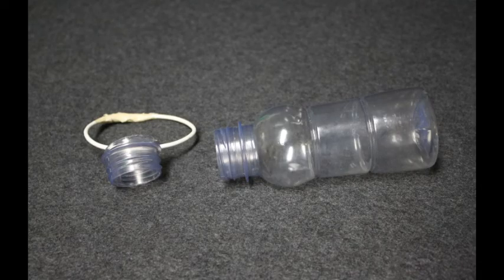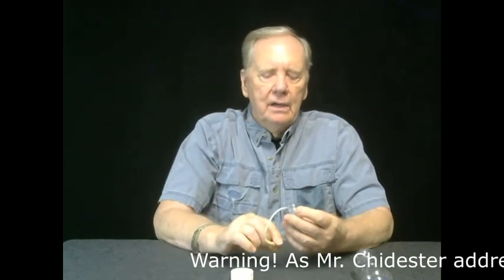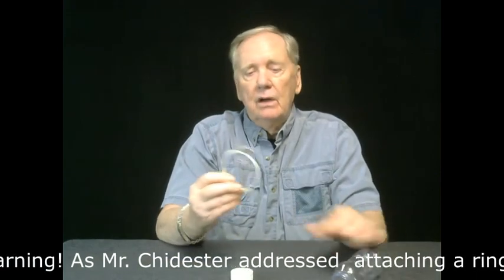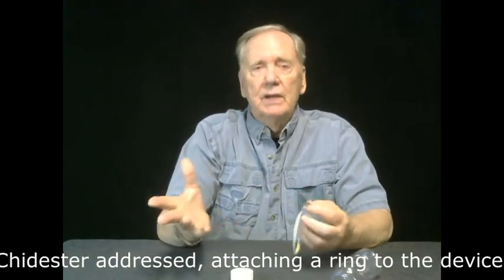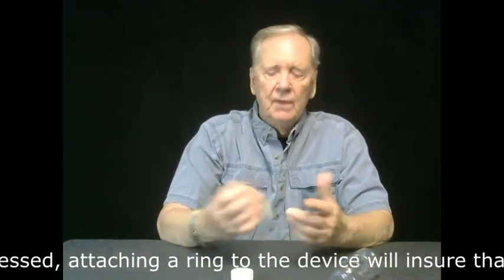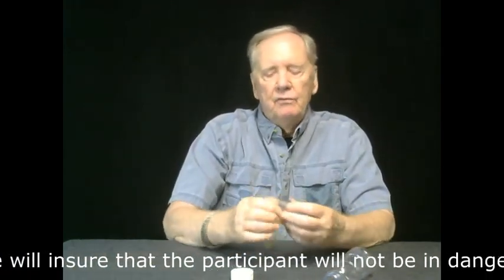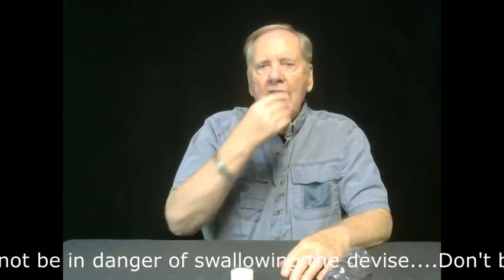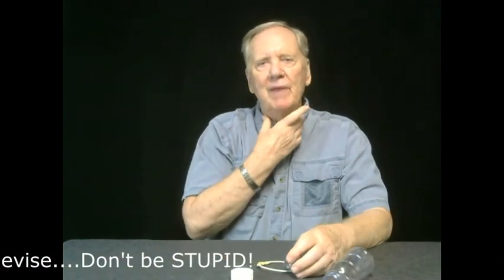#21 Open Throat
Here is a very easy and effective way to learn how to open the back of your throat for increased air intake.
Warning- "Do not attempt this without the ring attachment lest the participant(s) endangering himself/herself due to possible suffixation from ingestion of devise". Don't be STUPID!